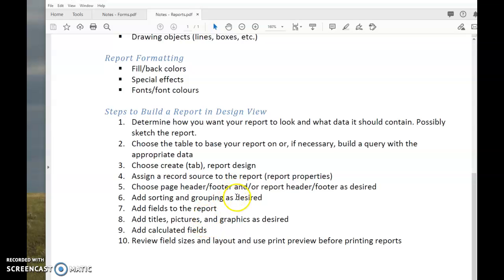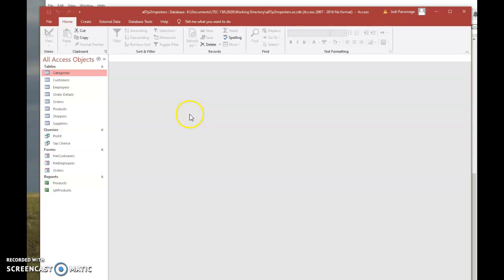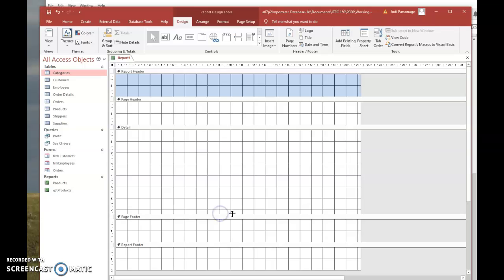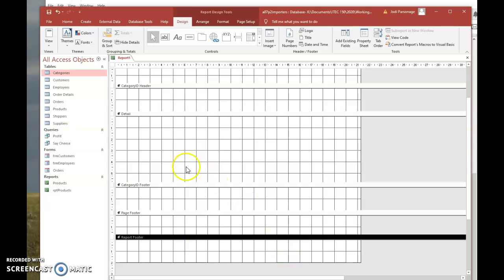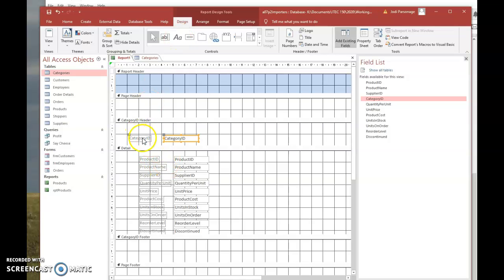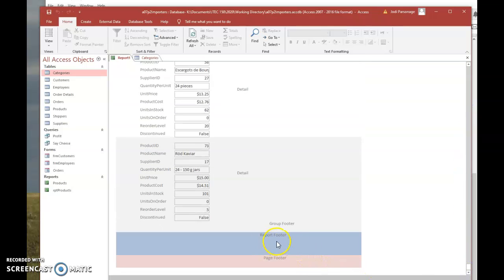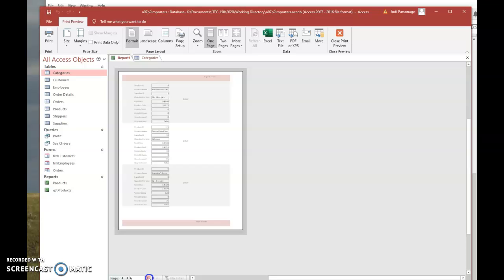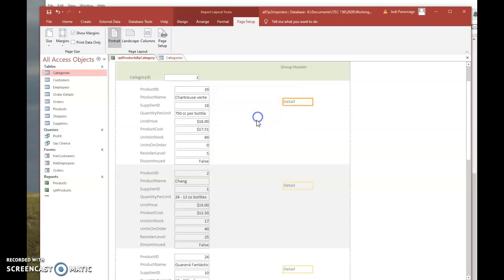Creating an Access Report in Design View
Demonstrates how to create a Microsoft Access Report in Design View.